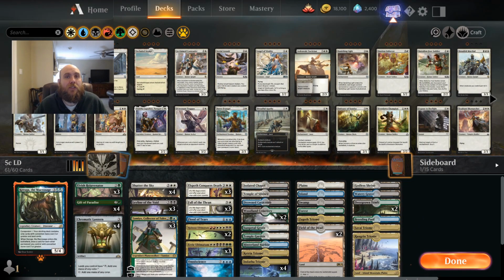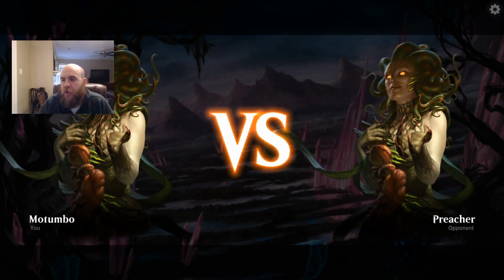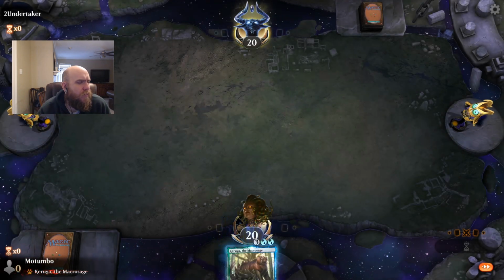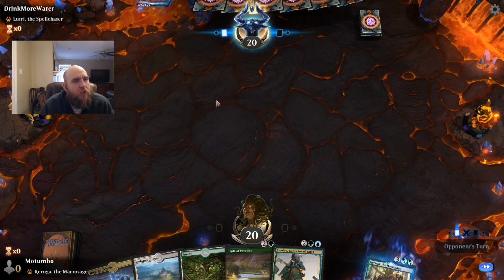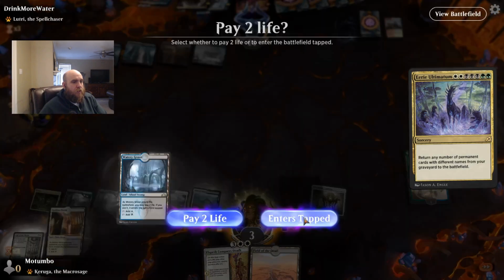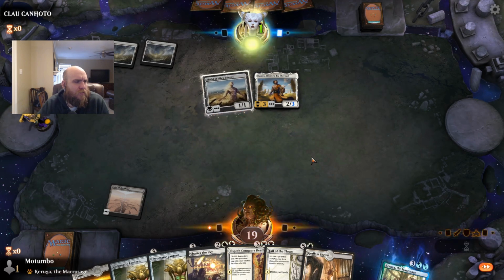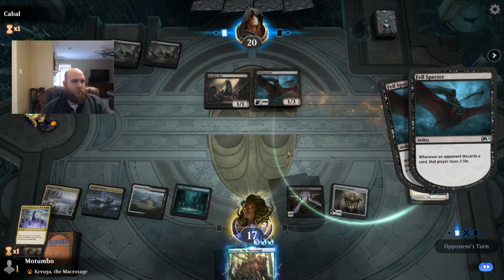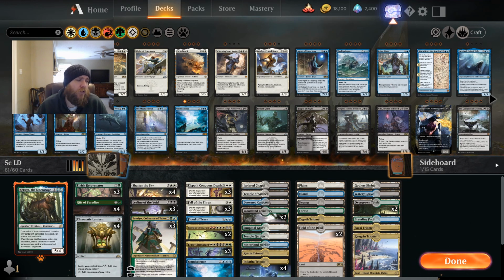5 Color Land Destruction in Historic - Mtg Arena Deck Tech and Game Play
We are continuing to explore Historic on Magic Arena. Currently, it is so refreshing playing against so many different decks as opposed to the same 3-4 in the current standard meta.

Today, we have another fun one! A land destruction deck spanning all five colors. In this deck our goal is to have out a Leyline of the Void to keep our opponents graveyard exiled and then land a Fall of the Thran in order to destroy all of the land in play with our opponent not being able to rebuild from the devastation. We also have cool interactions with Eerie Ultimatum. We can use Tamiyo Collector of Tales to fill our graveyard, and then bring back so many cards, including Omniscience to make all of our spells free for the rest of the game. We also are able to ramp our many using Chromatic Lantern, Gift of Paradise, and Elvish Rejuvenator. We are also prepared for so many of the typical Historic threats with plenty of Elspeth Conquers Death and Shatter the Sky. We also have a couple of Field of the Dead in the deck to help close the game out.
And last but not least, don't forget the stupidly overpowerful companion ability we are continuing to abuse. We bring along Keruga the Macrosage for this build seeing as all of our cards cost three or more. Let's see if we can navigate this five color deck to victory!

Companion
1 Keruga, the Macrosage (IKO) 225

Deck
1 Sunpetal Grove (XLN) 257
2 Ruinous Ultimatum (IKO) 204
2 Field of the Dead (M20) 247
1 Zagoth Triome (IKO) 259
1 Raugrin Triome (IKO) 251
1 Ketria Triome (IKO) 250
1 Watery Grave (GRN) 259
1 Drowned Catacomb (XLN) 253
1 Hinterland Harbor (DAR) 240
1 Breeding Pool (RNA) 246
2 Woodland Cemetery (DAR) 248
2 Overgrown Tomb (GRN) 253
1 Savai Triome (IKO) 253
1 Temple of Silence (M20) 256
1 Godless Shrine (RNA) 248
1 Isolated Chapel (DAR) 241
3 Eerie Ultimatum (IKO) 184
1 Plains (M20) 261
1 Swamp (M20) 272
1 Forest (M20) 277
3 Leyline of the Void (M20) 107
3 Fall of the Thran (DAR) 18
4 Chromatic Lantern (GRN) 233
1 Island (M20) 266
4 Indatha Triome (IKO) 248
3 Tamiyo, Collector of Tales (WAR) 220
1 Omniscience (M19) 65
1 Temple Garden (GRN) 258
4 Gift of Paradise (M20) 173
4 Shatter the Sky (THB) 37
3 Elvish Rejuvenator (M19) 180
3 Elspeth Conquers Death (THB) 13
1 Flood of Tears (M20) 59

Sideboard
1 Keruga, the Macrosage (IKO) 225